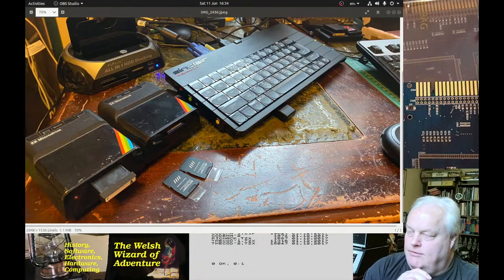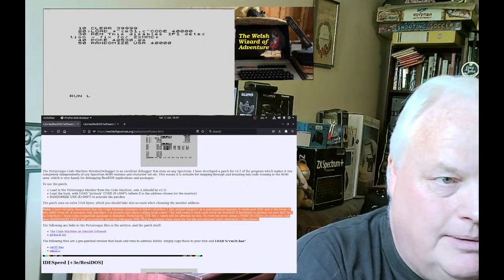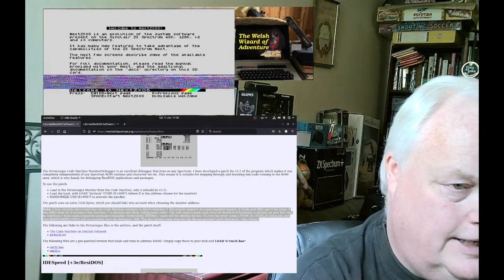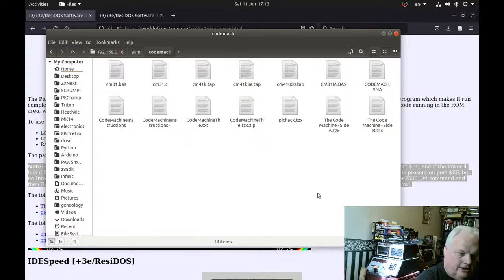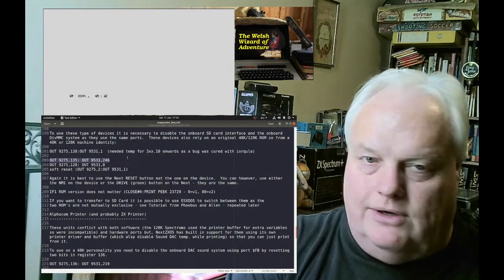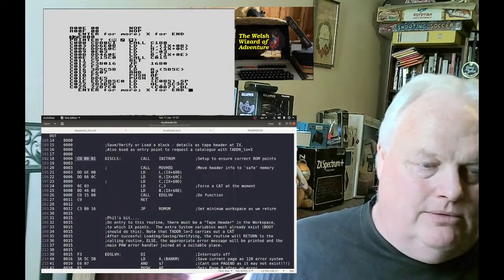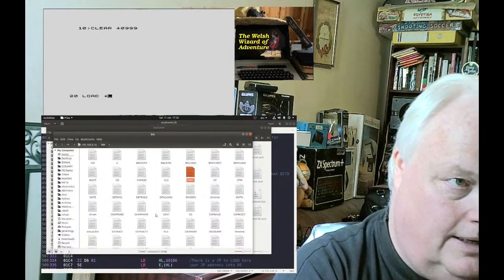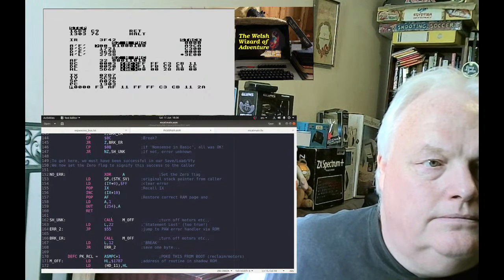DOTJAM Saturday 11th Livestream - Part 1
This is the daily broadcast for the Spectrum NEXT DOTJAM for 11th June.  This will likely be in two parts - the early one around 16:30 will look at setting up an on machine monitor to allow debugging and try to find one... - part two likely around 20:30-21:00 will look to try to find the stack imbalance if not done during part 1